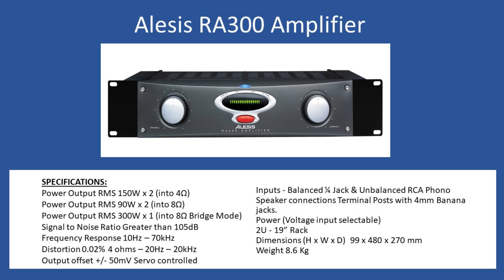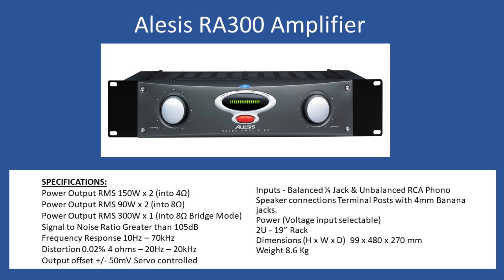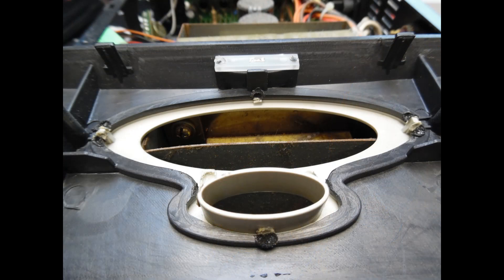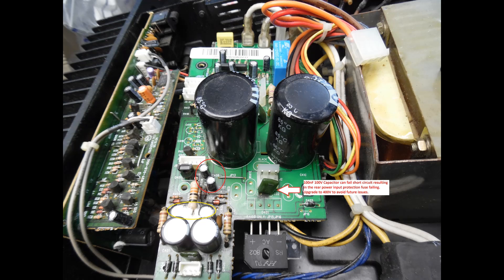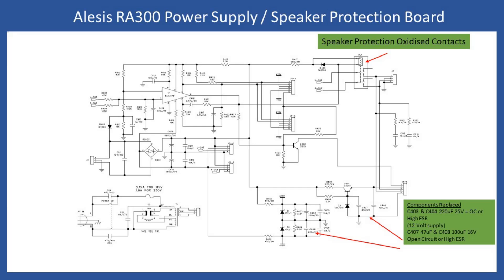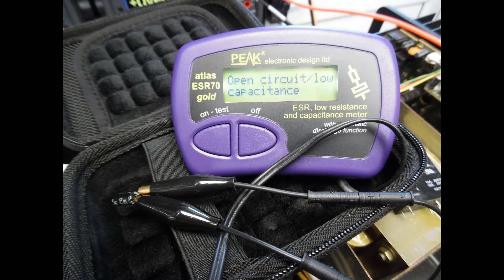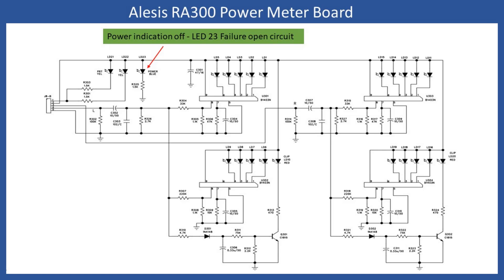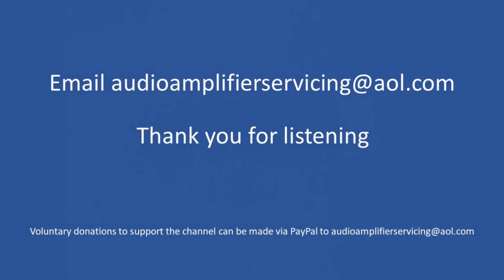Alesis RA300 Amplifier Repair (With Audio Tutorial)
Fault
Power on LED not illuminating
Intermittent loss of Audio and distortion

Common age-related issues

Power LED on the Display Board open circuit.
Blue clear LED 5mm x 2mm Rectangular Type 3V forward voltage installed fixing he issue.

Intermittent loss of Audio due to oxidised speaker switching contacts and dirty Volume control potentiometers.

Speaker protection relay replaced, 12 V DC Coil DP/CO 8 A contacts
Volume control potentiometers cleaned with De-Oxit ensuring noise free operation.

12 Volt and plus / minus 15 Volt power supplies repaired fixing the noise issue.

Following capacitors replaced

12 Volt supply
C407 47uF & C408 100uF 16V
Plus / Minus 15 Volt supply
C403 & C404 220uF 25V
Open Circuit or High ESR

Additional tutorial videos